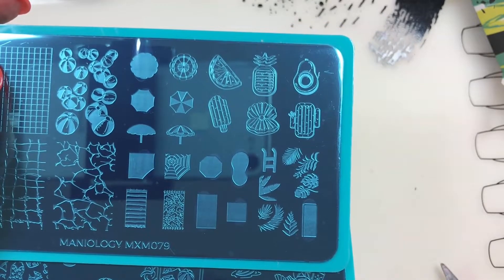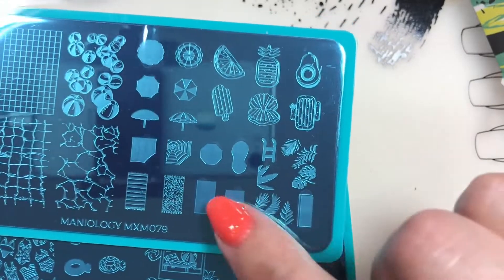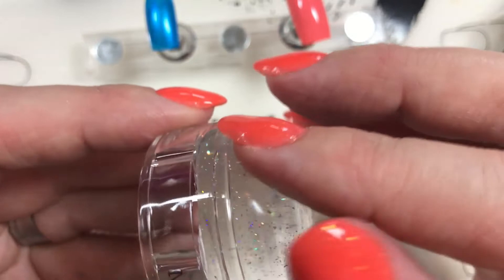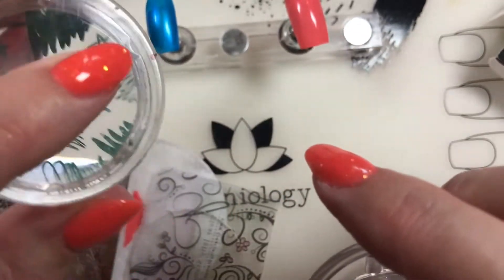May 2022 Mani x Me Maniology Subscription Box | Unboxing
This video is an unboxing of the products in the May 2022 Mani x Me Subscription box from Maniology.  In this box, you will find stamping plates MXM079 and MXM080 (beach and summer themed), stamping polishes named Splash and Watermelon Float, and an awesome glitter infused, domed stamper!
Clear Jelly Stamper products can be purchased . The code is GRUVMAMMA